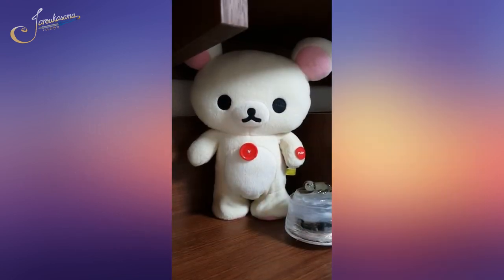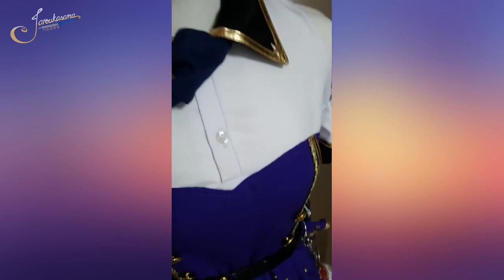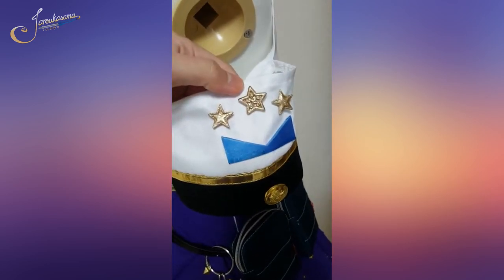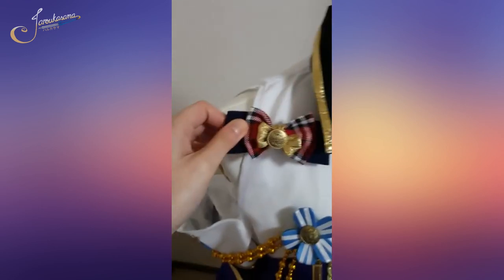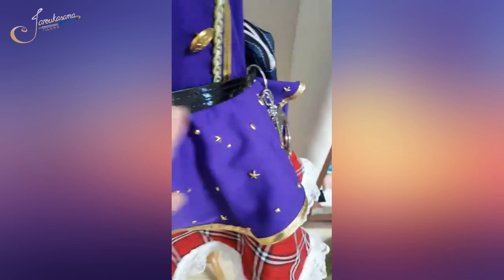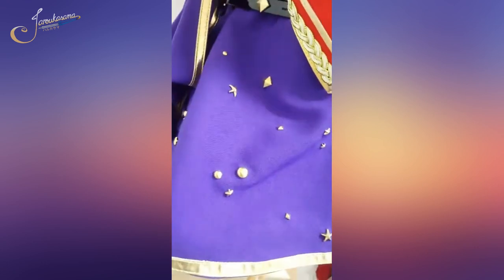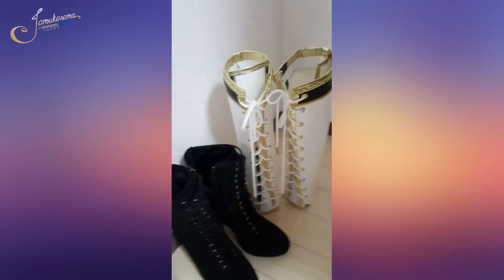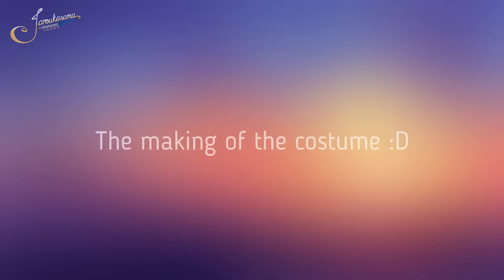Love Live : Kotori Minami cosplay | idolized police UR | costume showcase by jaRoukaSama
Kotori Minami from Love Live costume showcase!
I don't really know how to call this costume since Love Live costumes are based on cards and can be called a number of ways.

This is my first vlog, taken with my phone (samsung edge 6)
lame editing, will work on that. will remember to take videos horizontally, too... sorry.
please forgive.
~~~Yuu from 2016

The above was the description on my first video in my channel which was a showcase of my Kotori Minami cosplay from love live.
Re-edited and reuploaded with more photos!

I think love live was at the peak when taobao and china made costumes really started being a thing hahaha
I really enjoyed vamping up this store bought costume.

Not sure if people like this type of content but I wanted to make more of these especially for cosplays that I worked hard on and have a lot of sentimental value to me, kind of like a cosplay video diary. Does that make sense?

Although I did not have a proper cosplay shoot for this Kotori, I still enjoyed it coz I wore it when I was in Indonesia for AFA 2016!
Its really special coz I had good friends with me and it was my first time travelling there! Oh my gaaaaaaadddd Indonesian food is sssoooooo yummy!~

🌸MY SHOP, I make Japanese-themed accessories, mainly mizuhiki.🌸

THANKS AND GOOD DAY!